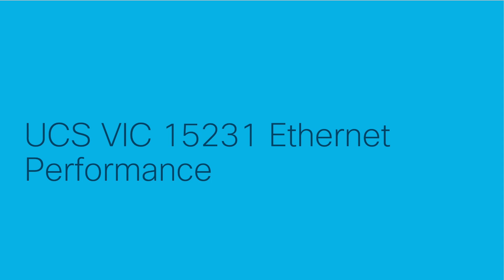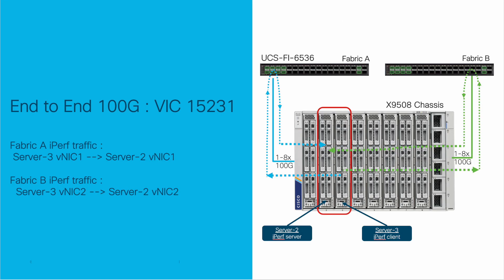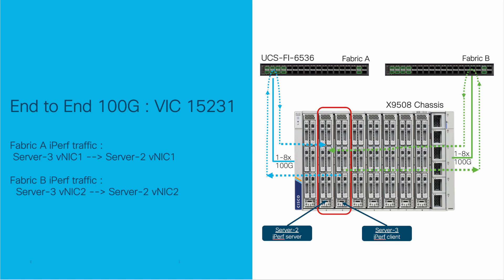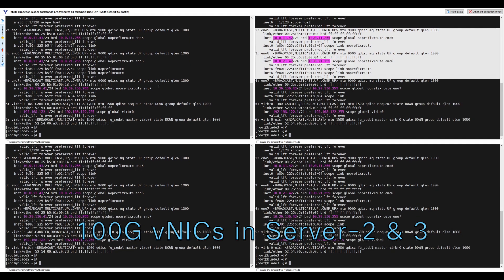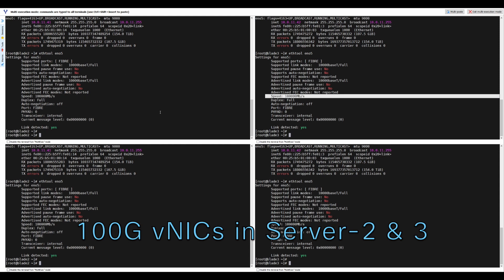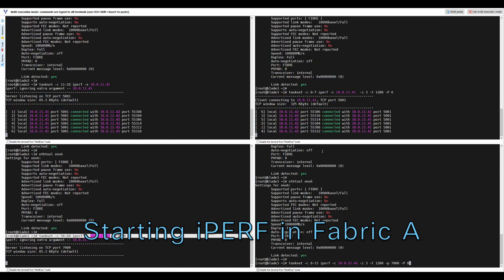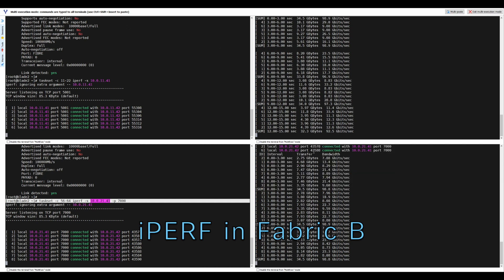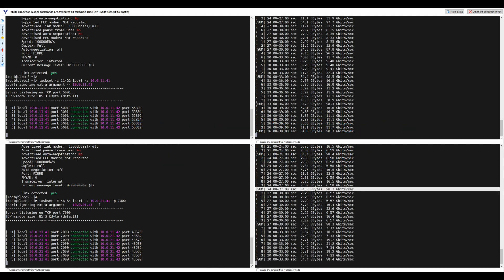Cisco UCS X-Series demonstrating 100G end-to-end Ethernet connectivity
This video demonstrates 2 x 100Gb native end-to-end network performance on UCS X-Series with our latest 5th generation fabric.